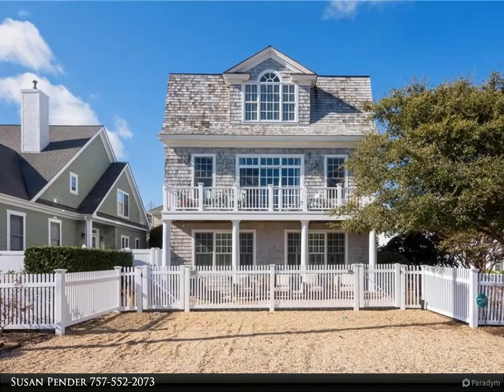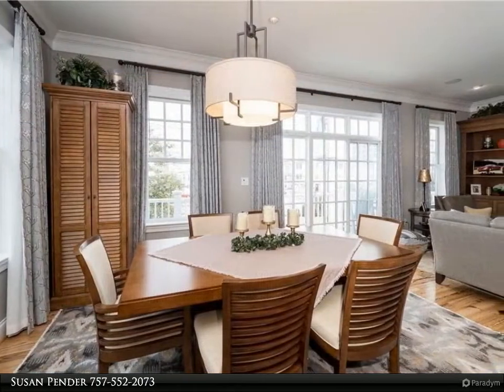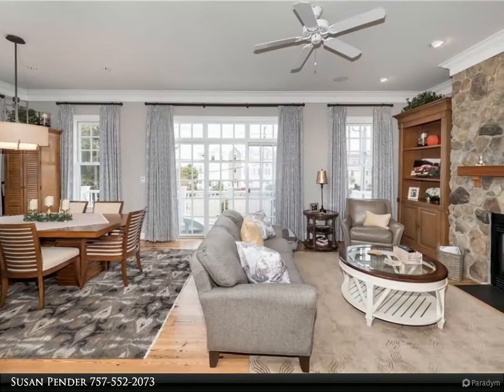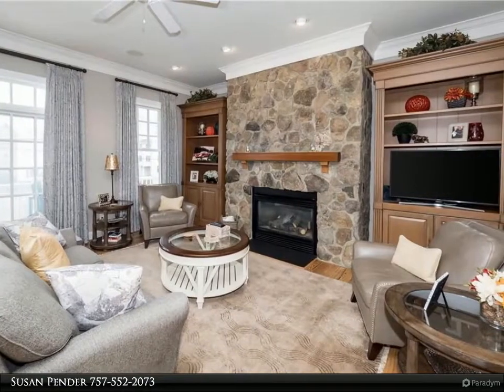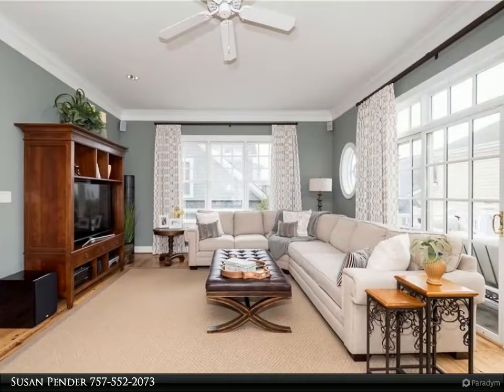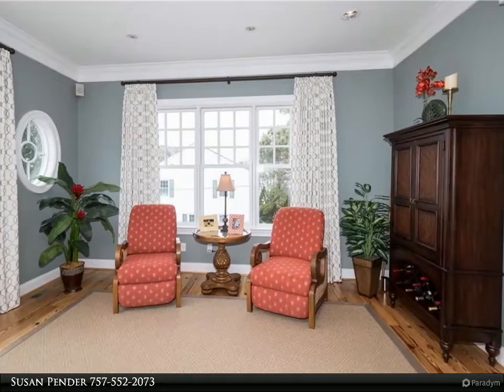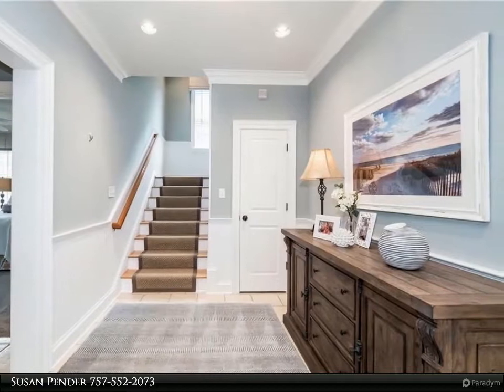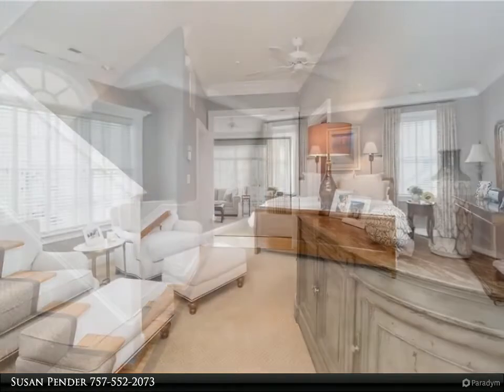Homes for Sale - 200 58th ST, Virginia Beach, VA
Stunning four bedroom, three and one half bathroom, 3256 square foot custom designed and built single family home located just a short distance to the oceanfront beaches. Classic Nantucket, shingle style home with amazing outdoor living spaces. Inviting open floor plan features spacious rooms, 9' and 10' ceilings, beautiful heart pine floors, gorgeous chefs kitchen with an eat up bar area, large living room centered around a custom stone gas fireplace with built in bookcases, separate family room, plush primary suite with sitting area and luxurious bathroom and three additional bedrooms. Two car side load garage plus oversized driveways for overflow parking, multiple balconies with IPE decking, custom bluestone patio with dining area and gas fire pit and new paver front patio and covered porch area. Close access to stoplight.

3 full bath, 1 half bath

Susan Pender
Berkshire Hathaway HomeServices Towne Realty